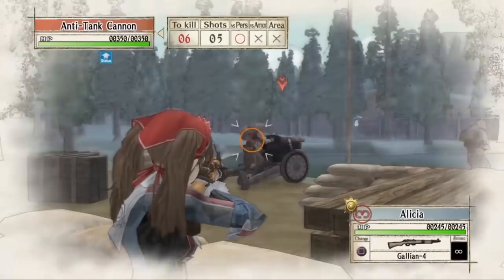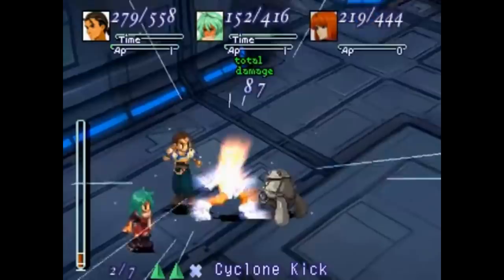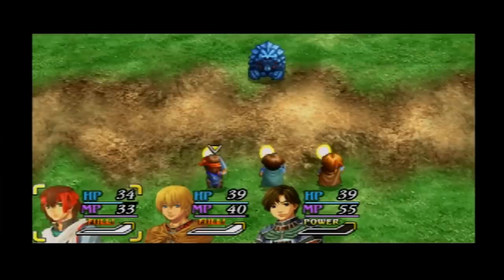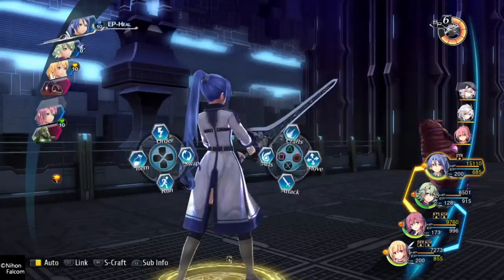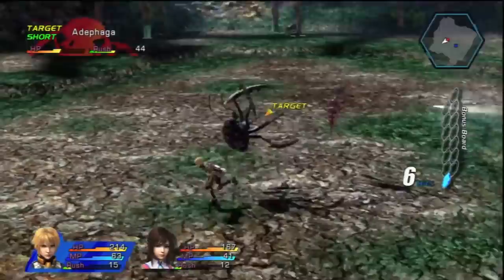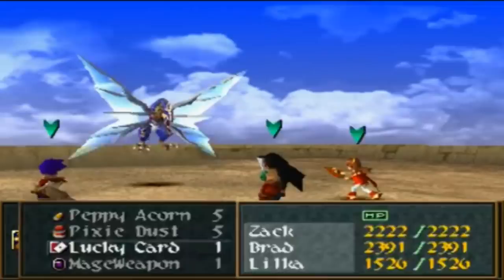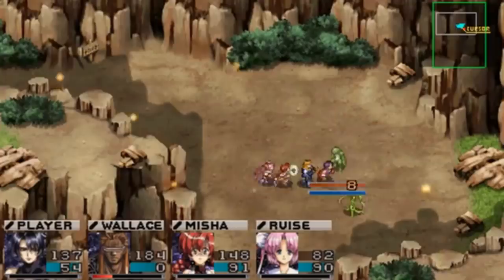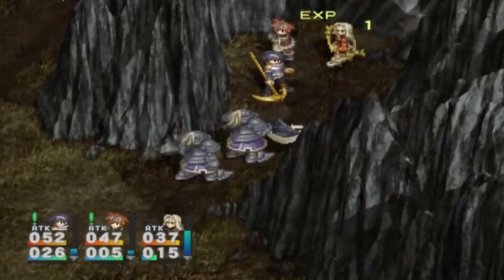Best JRPG Battle Systems (Xeno, Trails, Star Ocean, Wild ARMs, Growlanser)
Welcome to part 2 of the best battle system in every JRPG franchise.